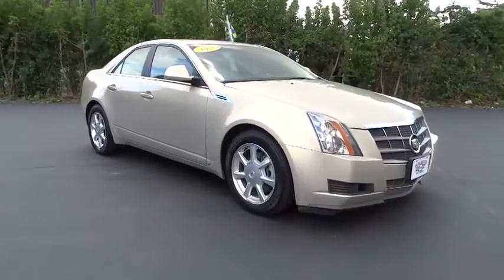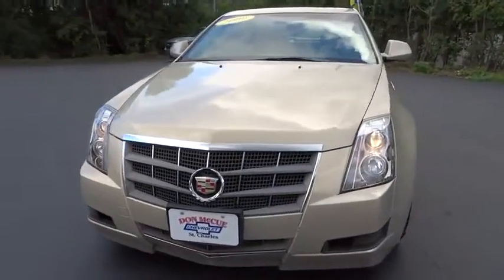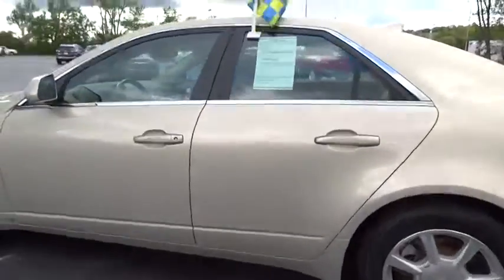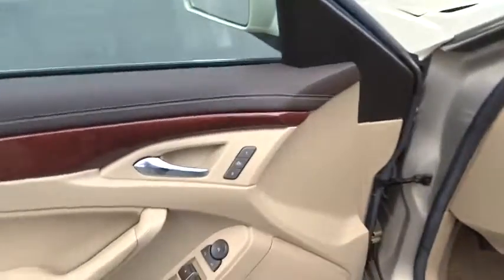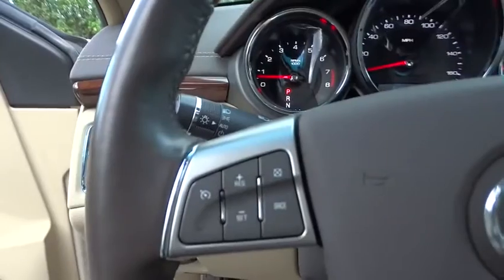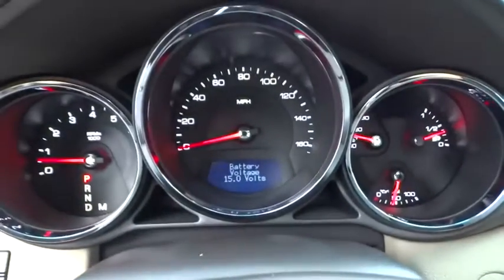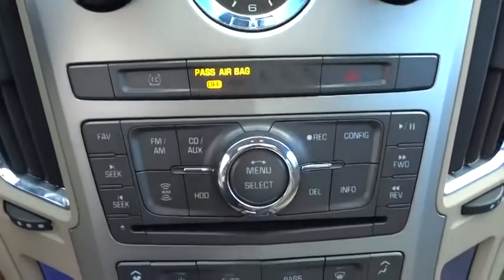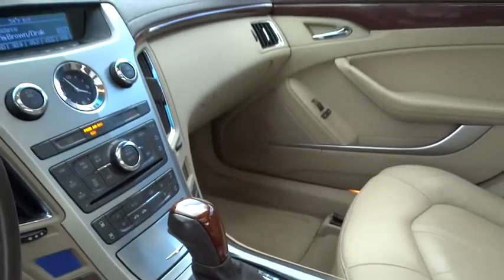2009 Cadillac CTS Elgin, St. Charles, Glendale Hts. Naperville, Aurora, IL 19660A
Gold Mist Used 2009 Cadillac CTS available in Elgin, Illinois at McCue Chevrolet. Servicing the St. Charles, Glendale Hts. Naperville, Aurora, IL area.
2009 Cadillac CTS AWD w/1SB - Stock#: 19660A - VIN#: 1G6DS57V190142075

McCue Chevrolet
2015 E Main St, St

Check out this 2009 Cadillac CTS AWD w/1SB. Its Automatic transmission and Gas V6 3.6L/220 engine will keep you going. This Cadillac CTS comes equipped with these options: WOOD TRIM PACKAGE real Sapele wood on the steering wheel and shift knob, WOOD TRIM PACKAGE real Sapele wood on the instrument panel, center console and door trim, WHEELS, 17 X 8 (43.2 CM X 20.3 CM) MACHINED ALUMINUM, UNIVERSAL HOME REMOTE includes garage door opener, 3-channel programmable, TRANSMISSION, 6-SPEED AUTOMATIC FOR AWD (STD), TIRES, P235/55R17 H-RATED ALL-SEASON, BLACKWALL (STD), TIRE, COMPACT SPARE, SUNROOF, POWER ULTRAVIEW DOUBLE-SIZED, TILT-SLIDING with express-open and power sunshade, STEERING WHEEL, LEATHER-WRAPPED RIM WITH WOOD TRIM, and SEATS, HEATED DRIVER AND FRONT PASSENGER. Test drive this vehicle at Don McCue Chevrolet, 2015 E. Main St, St. Charles, IL 60174.
WHEELS  17 X 8 (43.2 CM X 20.3 CM) MACHINED ALUMINUM,LICENSE PLATE BRACKET  FRONT,TIRE  COMPACT SPARE,SEATS  HEATED DRIVER AND FRONT PASSENGER,LIGHTING ACCENT  LED SPOTLIGHTS WITH LIGHTING PIPES,PREFERRED EQUIPMENT GROUP  Includes standard equipment,WOOD TRIM PACKAGE  real Sapele wood on the steering wheel and shift knob,GOLD MIST,UNIVERSAL HOME REMOTE  includes garage door opener  3-channel programmable,ENGINE  3.6L VARIABLE VALVE TIMING V6 DI DIRECT INJECTION  (304 hp [226.7 kW] @ 6400 rpm  273 lb-ft of torque [368.6 N-m] @ 5200 rpm) (STD),BLUETOOTH FOR PHONE  personal cell phone connectivity to vehicle audio system,TIRES  P235/55R17 H-RATED ALL-SEASON  BLACKWALL  (STD),SEAT ADJUSTERS  10-WAY POWER DRIVER AND FRONT PASSENGER  with power recliner and 2-way power lumbar,CARGO CONVENIENCE NET  TRUNK,CASHMERE/COCOA  LEATHER SEATING SURFACES,STEERING WHEEL  LEATHER-WRAPPED RIM WITH WOOD TRIM,WOOD TRIM PACKAGE  real Sapele wood on the instrument panel  center console and door trim,LUXURY LEVEL ONE PACKAGE  includes (UA6) Theft-deterrent alarm system  (U2R) Audio system  (CE1) Rainsense wipers  (TSQ) Accent lighting  and (P62) 17 x 8 machined-faced wheels,AUDIO SYSTEM  AM/FM STEREO WITH CD/DVD PLAYER  MP3 PLAYBACK AND BOSE 5.1 CABIN SURROUND SOUND 10-SPEAKER SYSTEM  with Radio Data System (RDS)  40GB Hard Drive Device (HDD)  USB and audio connectivity and steering wheel controls,SEATS  FRONT BUCKET  includes 8-way power driver seat adjuster and articulating head restraints (STD),CTS LUXURY COLLECTION  includes (Y40) Luxury Level One Package and (Y44) Seating Package,TRANSMISSION  6-SPEED AUTOMATIC FOR AWD  (STD),MEMORY PACKAGE  recalls 2 driver presets for 10-way power driver seat  outside mirrors and driver personalization,SEATING PACKAGE  includes leather seating surfaces  (AH8) 8-way power passenger seat  (AL2) 2-way power driver and front passenger lumbar control  (A45) Memory Package  (KA1) heated front seats  UG1) Universal Home Remote  (AP9) trunk convenience net and (UPF) Bluetooth phone,SUNROOF  POWER ULTRAVIEW DOUBLE-SIZED  TILT-SLIDING  with express-open and power sunshade,All Wheel Drive,All Wheel Drive,Power Steering,ABS,4-Wheel Disc Brakes,Aluminum Wheels,Tires - Front Performance,Tires - Rear Performance,Automatic Headlights,Heated Mirrors,Power Mirror(s),Intermittent Wipers,AM/FM Stereo,CD Player,Premium Sound System,MP3 Player,Satellite Radio,Requires Subscription,Power Driver Seat,Bucket Seats,Pass-Through Rear Seat,Rear Bench Seat,Floor Mats,Adjustable Steering Wheel,Leather Steering Wheel,Steering Wheel Audio Controls,Power Door Locks,Power Windows,Cruise Control,Remote Trunk Release,Keyless Entry,Power Door Locks,Engine Immobilizer,Climate Control,Multi-Zone A/C,A/C,Rear Defrost,Auto-Dimming Rearview Mirror,Driver Vanity Mirror,Passenger Vanity Mirror,Driver Illuminated Vanity Mirror,Passenger Illuminated Visor Mirror,Traction Control,Traction Control,Stability Control,Daytime Running Lights,Driver Air Bag,Passenger Air Bag,Front Side Air Bag,Rear Side Air Bag,Front Head Air Bag,Rear Head Air Bag,Passenger Air Bag Sensor,Telematics,Navigation from Telematics,Child Safety Locks,Tire Pressure Monitor